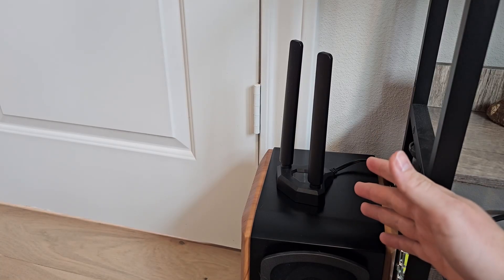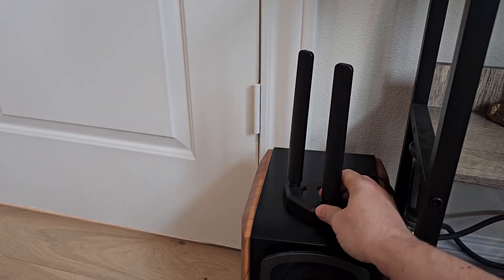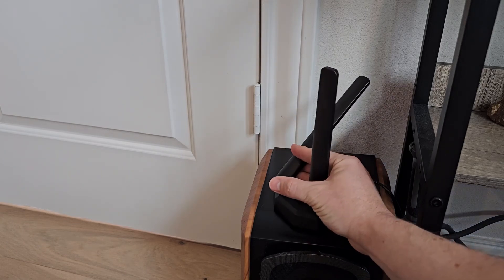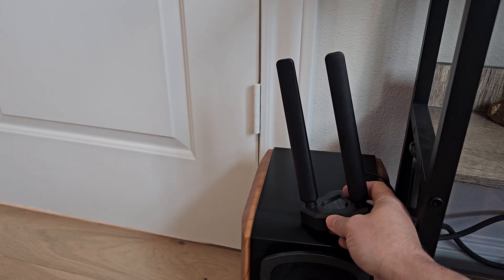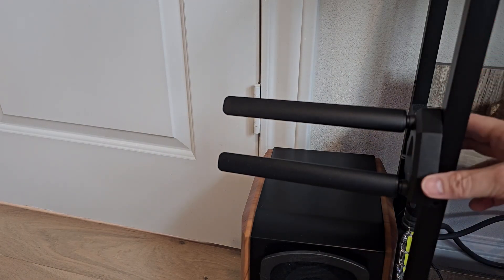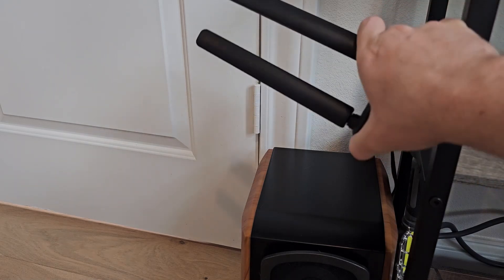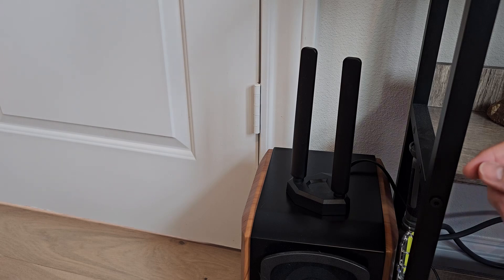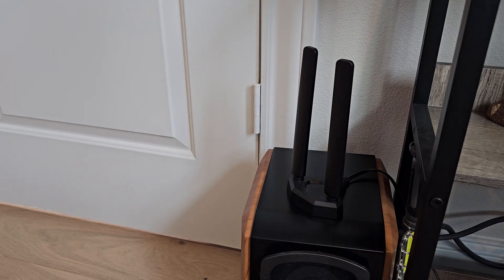Eightwood WiFi 6E Tri-Band Antenna Review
Everything you'll ever need to know about this wifi antenna.